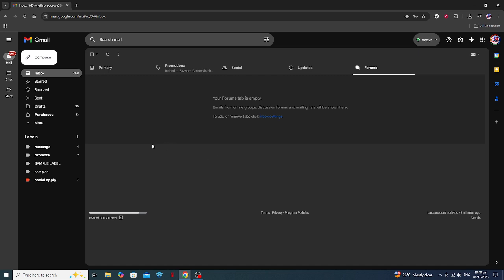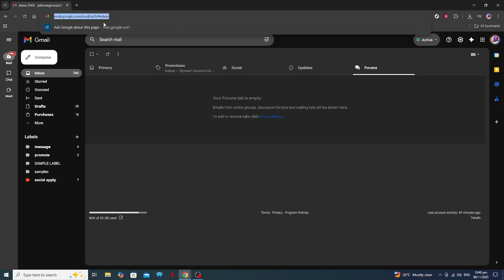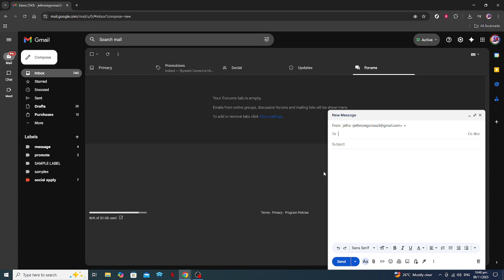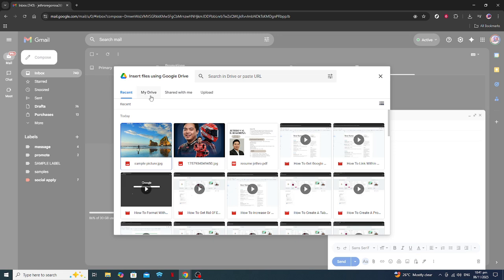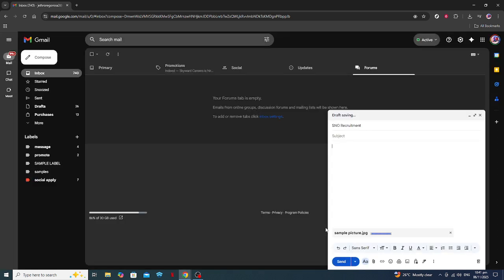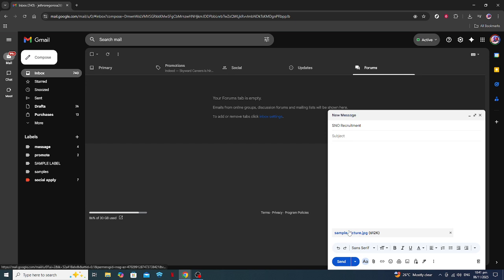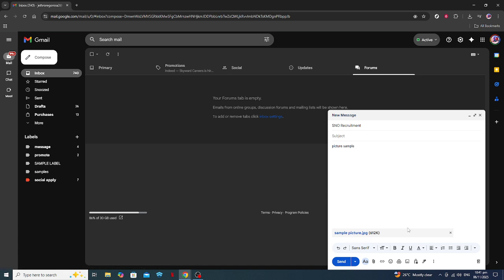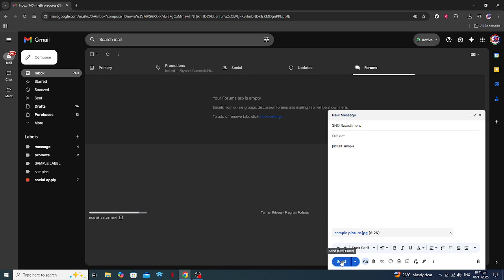How To Send High Quality Images On Gmail On Pc [2025 Guide]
In today's video we cover: send high quality images, Gmail image upload, email images on PC, high resolution email, Gmail tips and tricks, PC email tutorial, image quality Gmail, sending images Gmail, email high quality photos, Gmail attachment guide, image compression tips, PC email images, quality photos Gmail, how to email images, Gmail photo sharing, emailing pictures on PC, sending photos via Gmail

-Google Drive
-Google Meets
-Google Sheets
-Google Chrome
-Google Forms
-Google Gmail